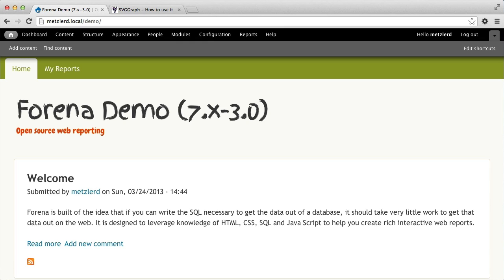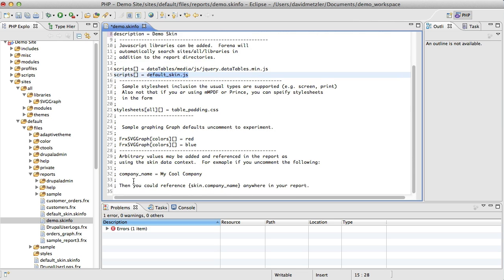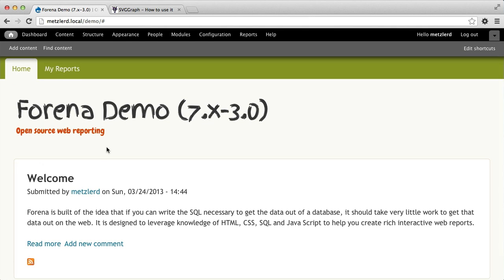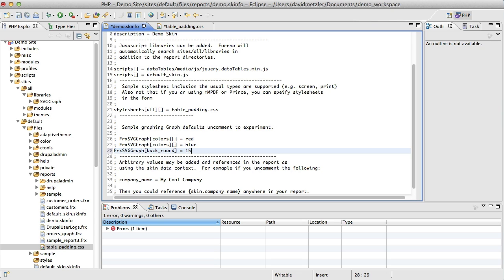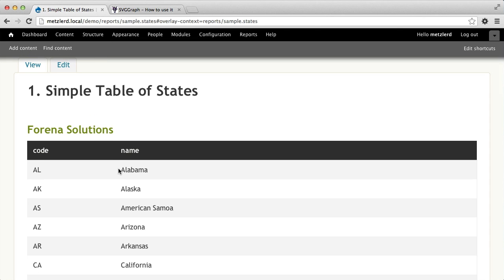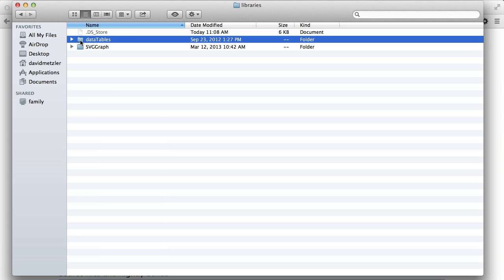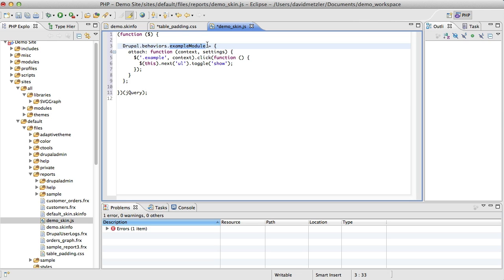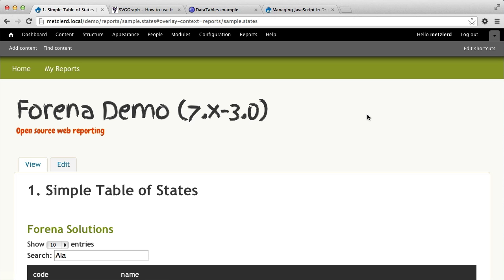Forena Skins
Report skin creation